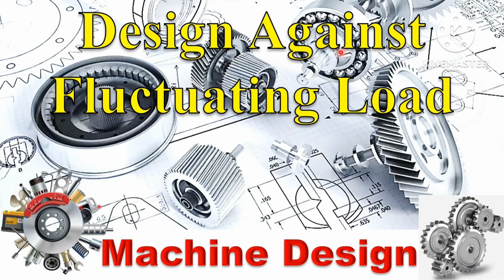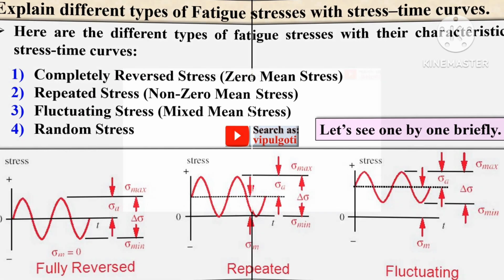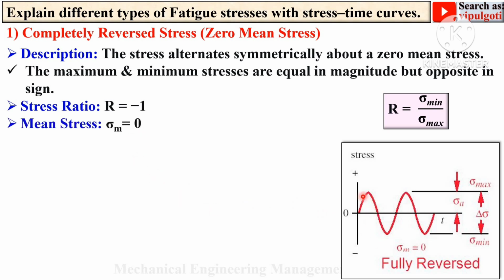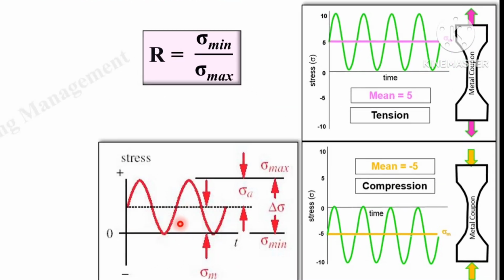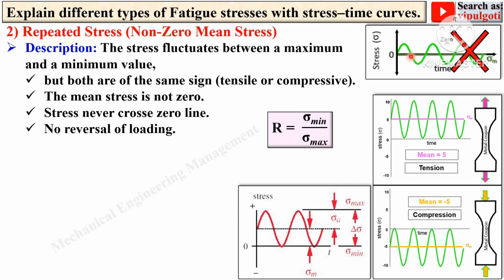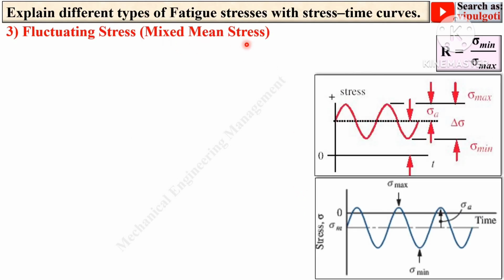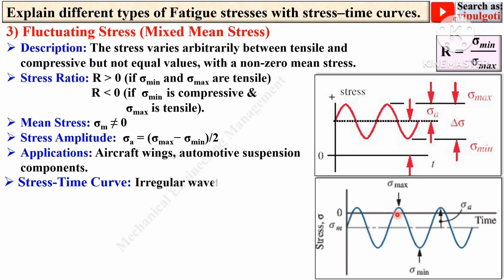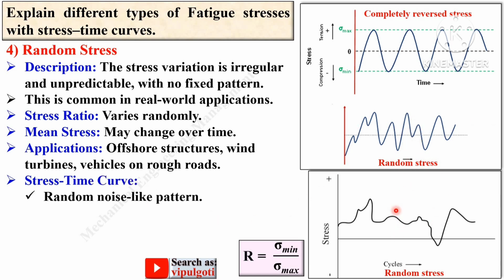Types of fatigue stresses stress Fluctuating load, Machine Design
Types of fatigue stresses for Design against Fluctuating load in Machine Design is explained beautifully with animation and lots of images. so everyone can understand easily.